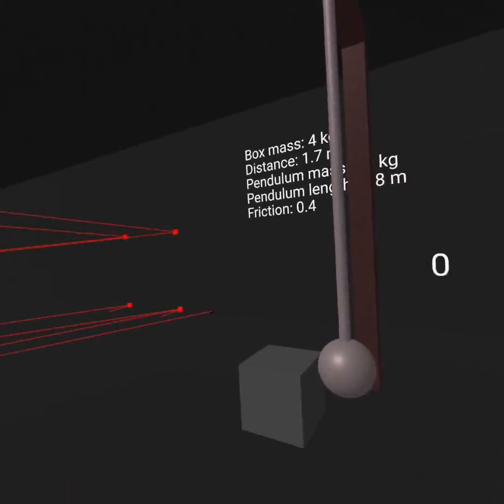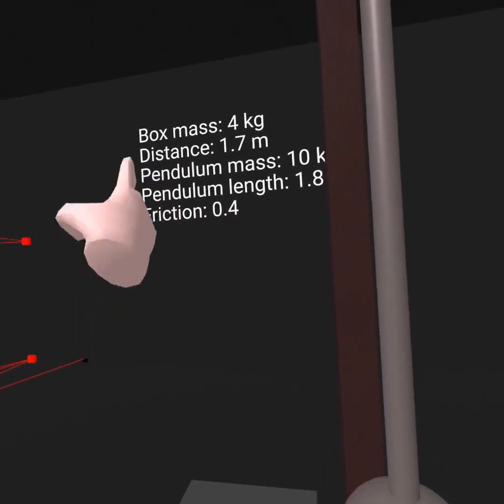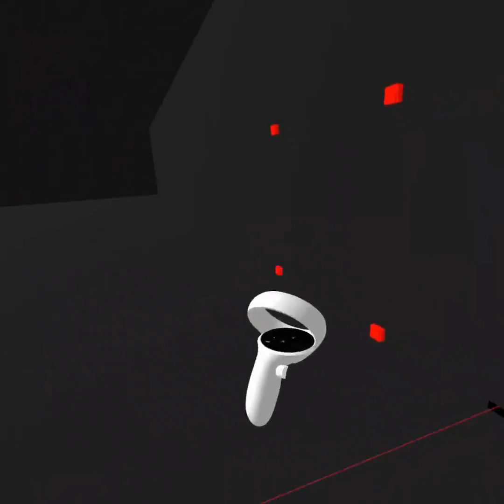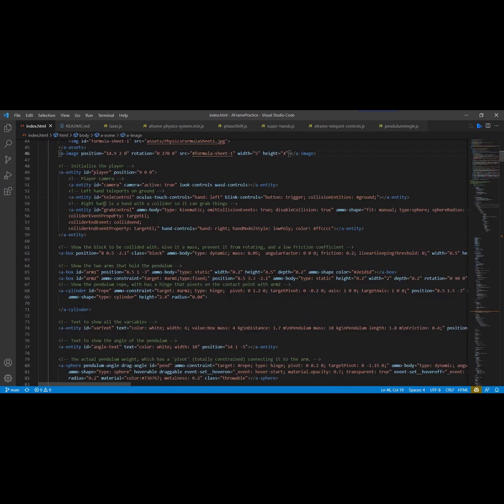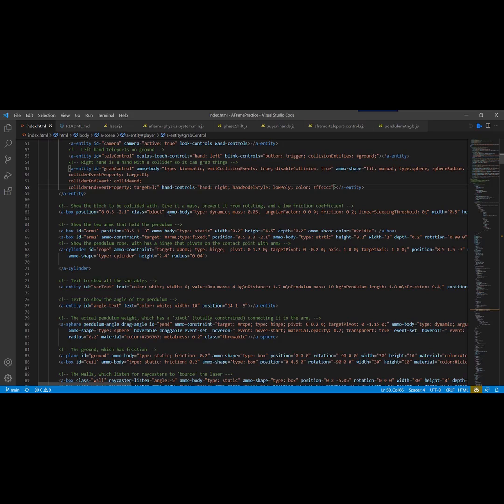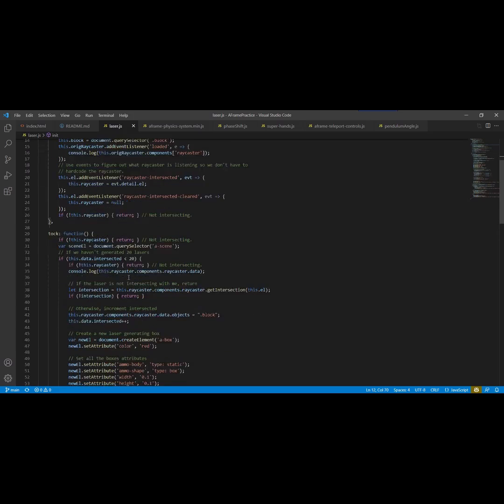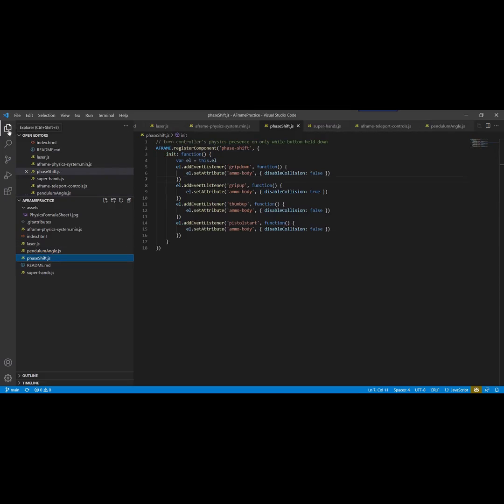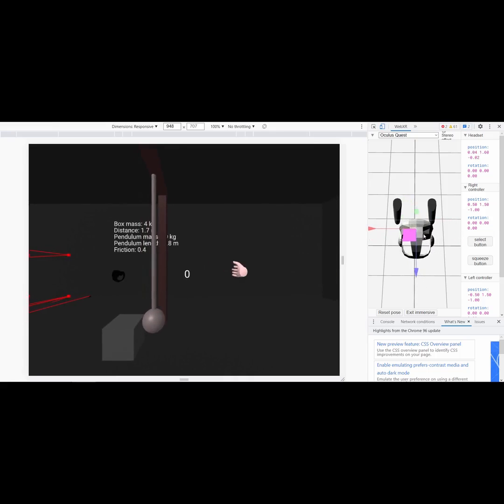Educational Pendulum Game - CS30 Final Project